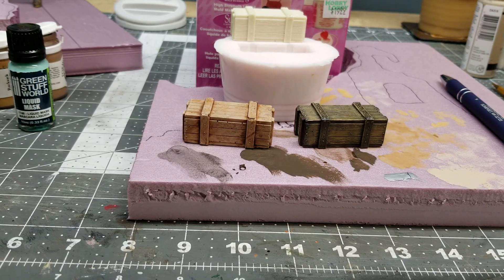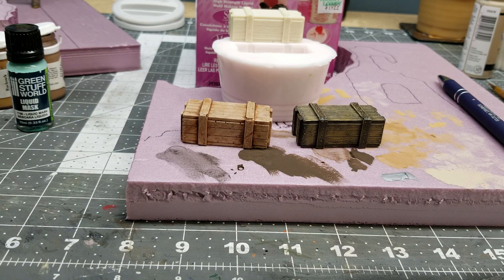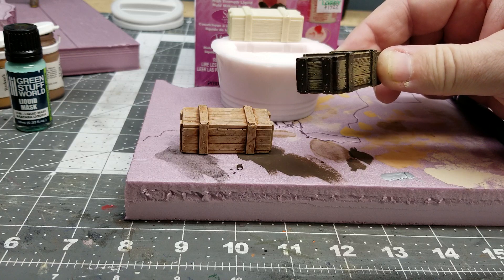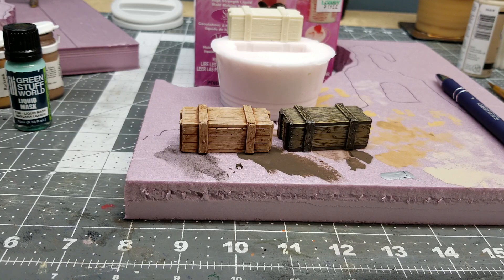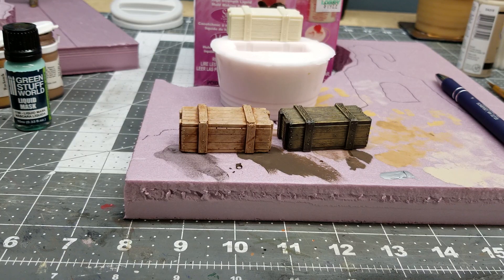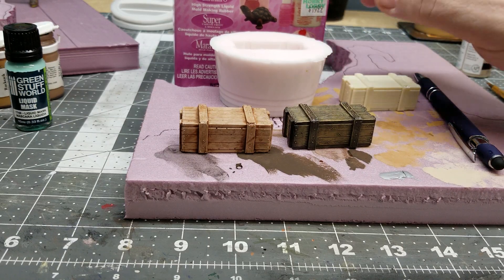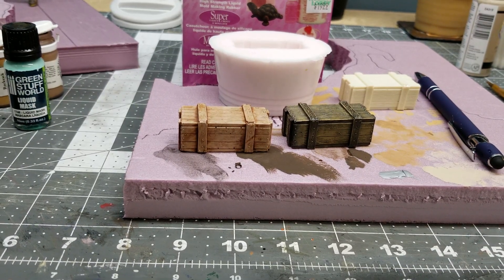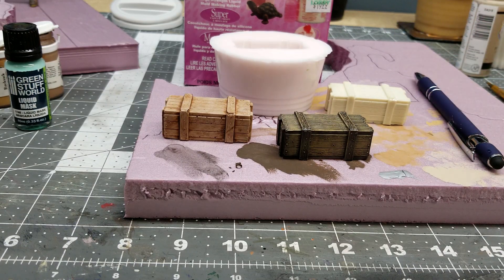Mold making rubber from amazing high strength silicone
Mold making and casting